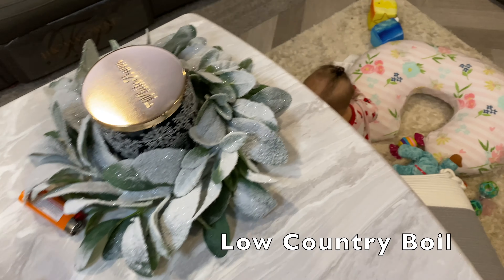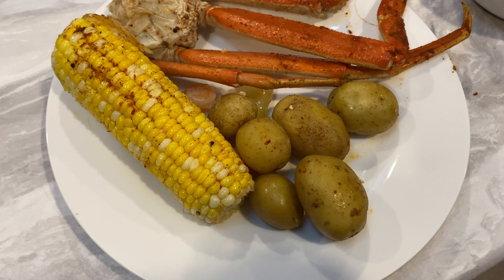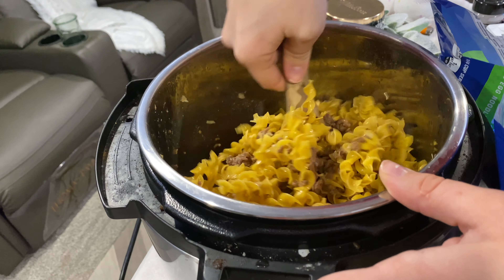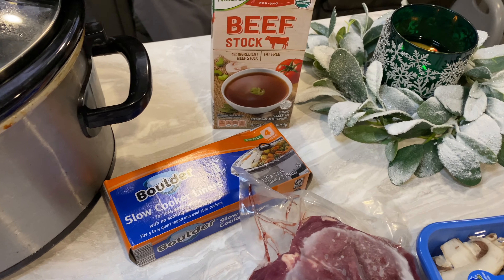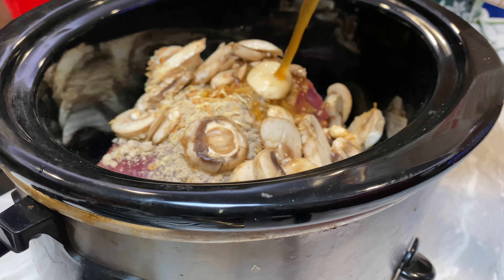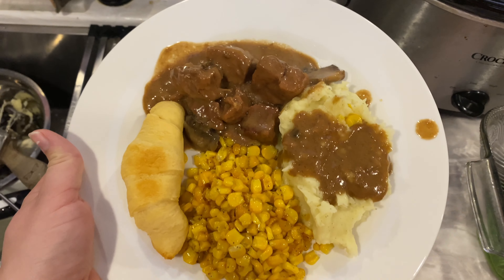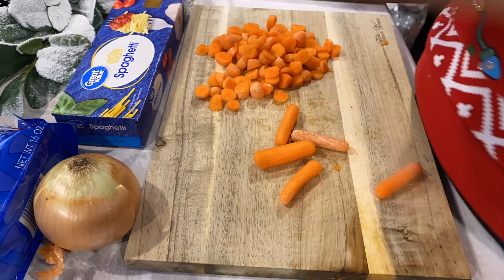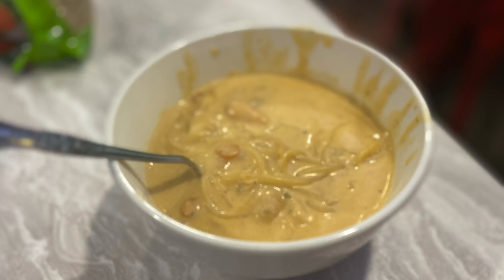WHAT'S FOR DINNER | BUDGET FRIENDLY AND EASY MEALS FOR FAMILY | DINNER IN THE RV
Hi everyone! Welcome to this What's For Dinner video! Today I am sharing four easy dinner recipes that are cheap and delicious! Let me know if you enjoy videos like these. Xo

A LITTLE BIT ABOUT ME:
I'm Brittan! I'm a first time momma to a beautiful baby girl named Belle. I'm 25 years old who loves Jesus, baking, cleaning, organizing, beauty, the beach, my two cats, and coffee.